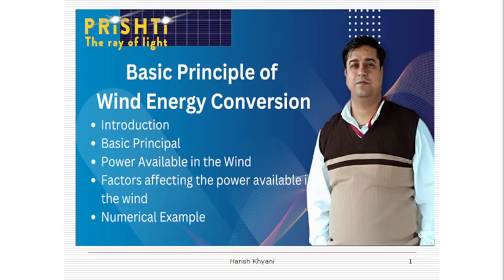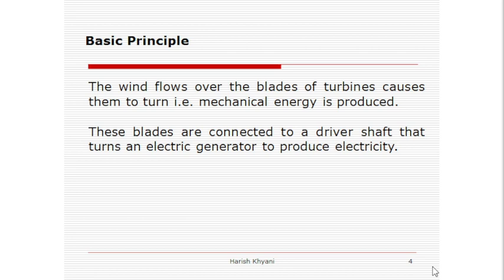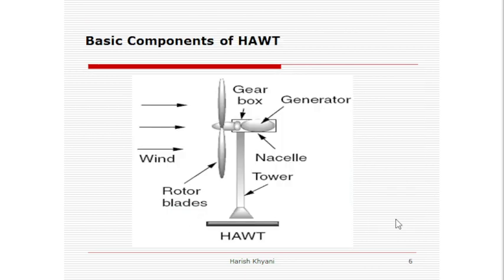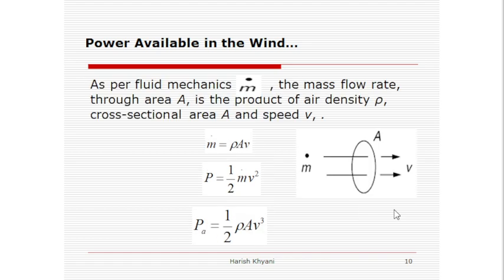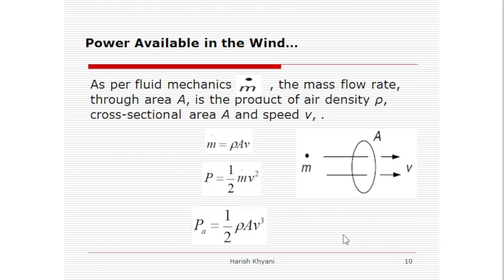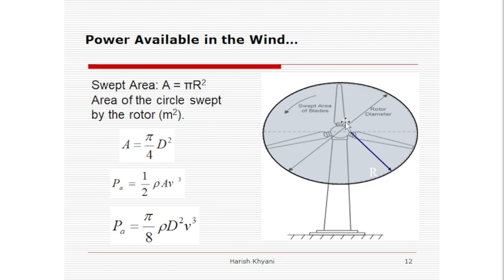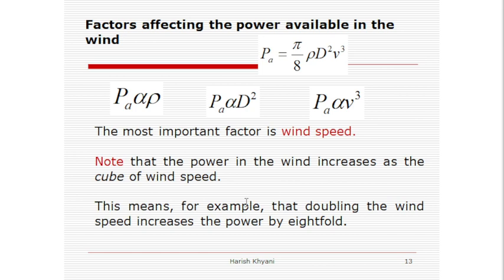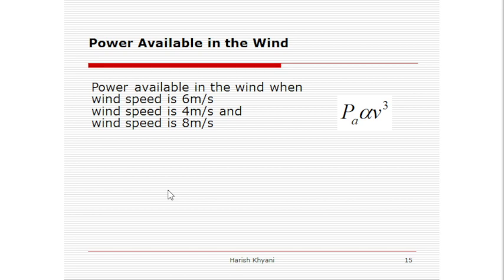Basic Principle of Wind Energy Conversion By Harish Khyani Sir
Basic Principle of Wind Energy Conversion
Introduction -Indirect form of solar energy
Basic Principal
The wind flows over the blades of turbines causes them to turn i.e. mechanical energy is produced. These blades are connected to a driver shaft that turns an electric generator to produce electricity.
Power Available in the Wind
How Much power is available in the wind ?
How Much we can extract from the wind?
Factors affecting the power available in the  wind
air density
cross-sectional area or Swept area
wind velocity or speed
doubling the wind speed increases the power by eightfold.
Numerical Example
Calculate the total power available in the wind when  the average wind speed is 6m/s and windmill has a diameter d=50m.
If the wind speed is 4m/s and 8m/s also determine the power and comment upon the result.